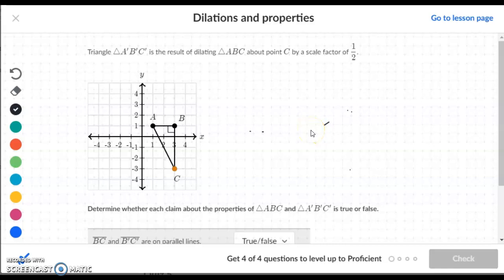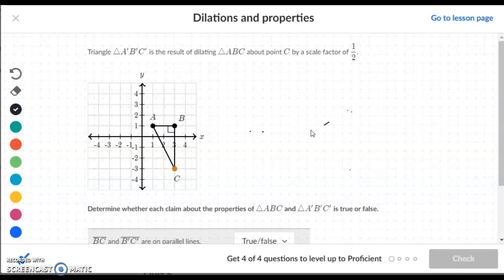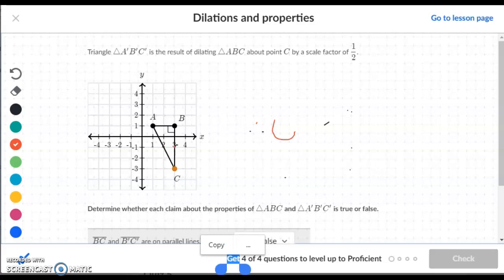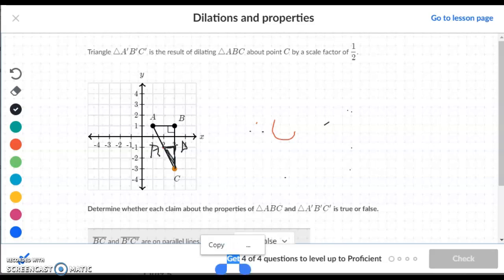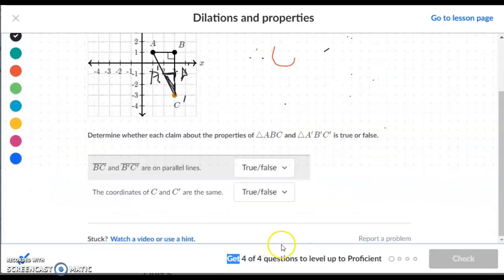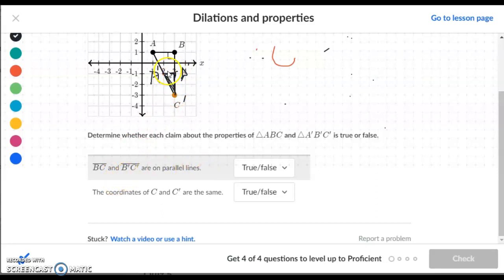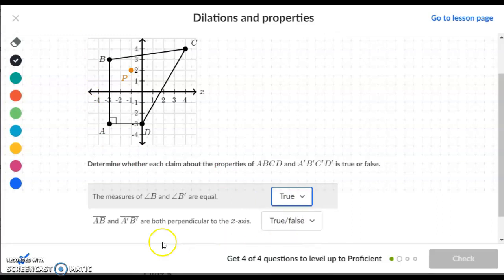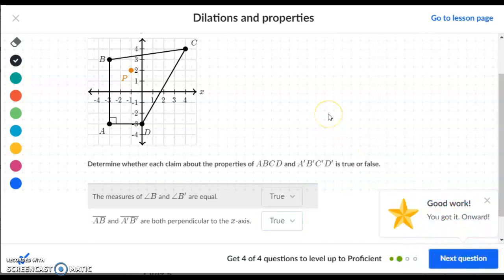KA: Dilations and Properties